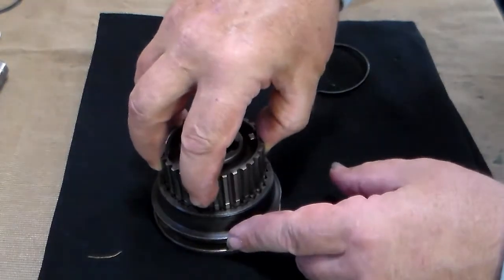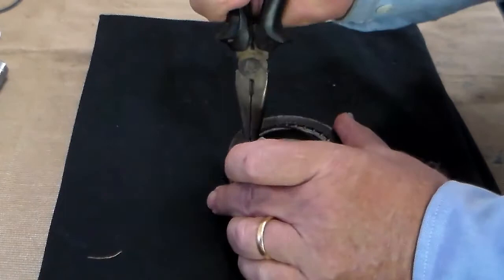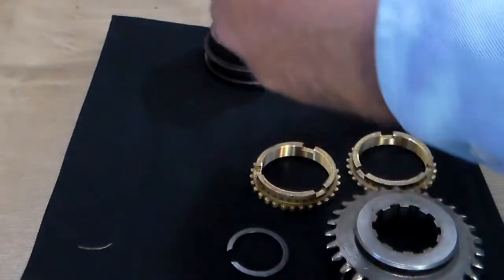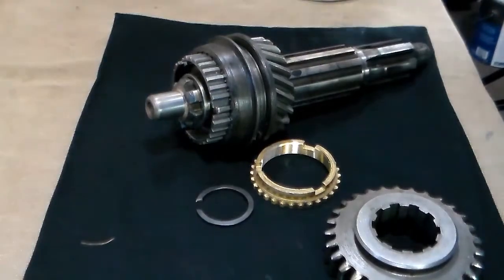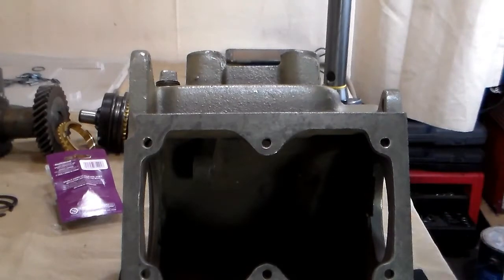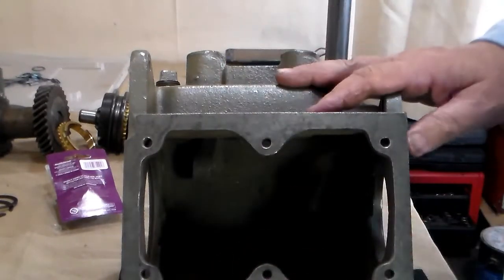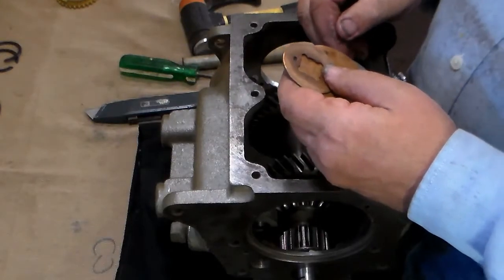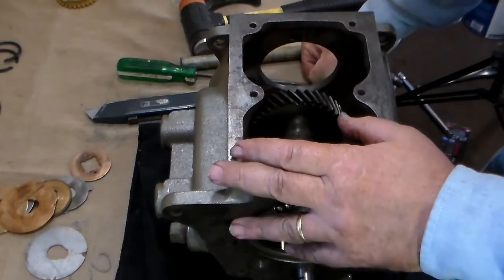11 Rick Stivers T-90 Rebuild Guide - Assembly Part 2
Synchronizer Build Up, Cluster Gear dry fit, Mainshaft Assembly Build Up